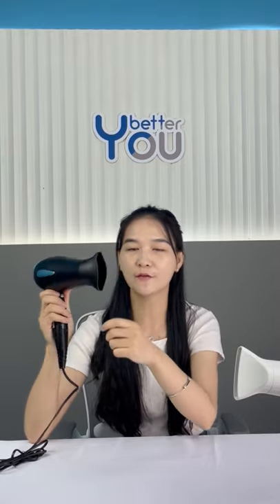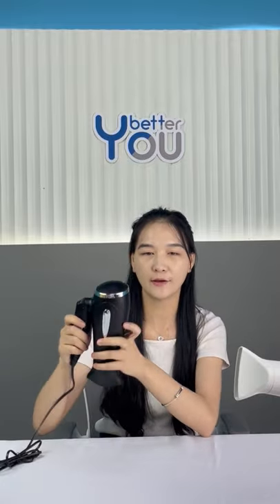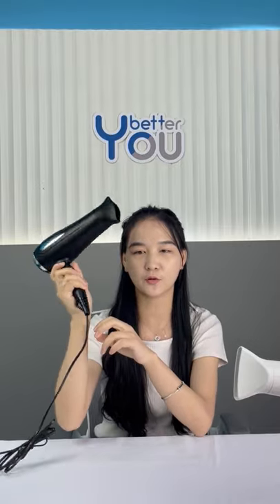Hair Dryer HD 501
this hair dryer is easy to foldable. The light, compact and small design of this hair dryer with concentrator allows you to have only the best hair dryer for your travels. Easily store this blower in your luggage. so your travel hair dryer is on hand when you need it most. moreover usually the power of travel hair dryer is beside 1000~1200w, but this one can reach 1800~2000w, no more stressing to fit your hairdryer in your carry on.